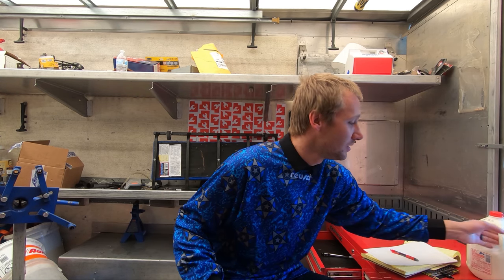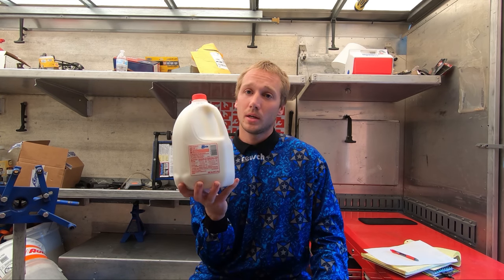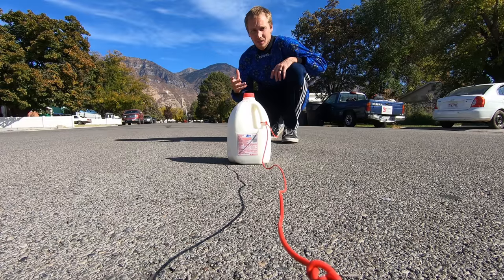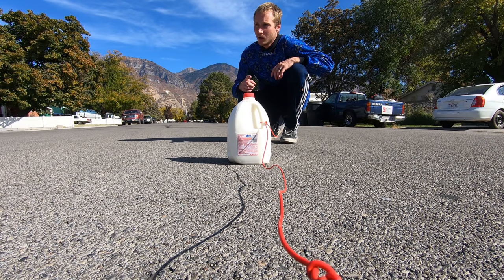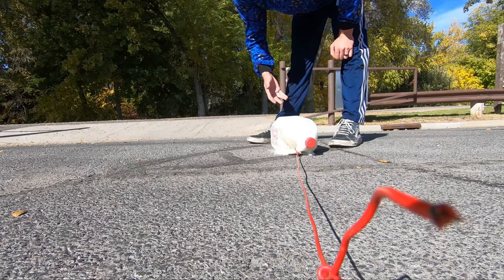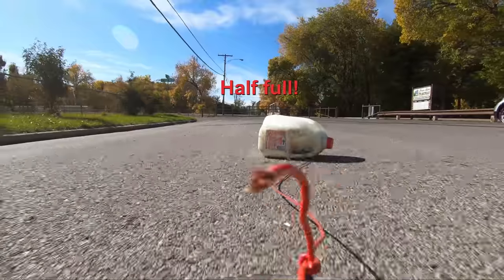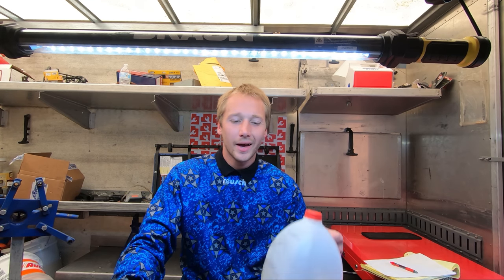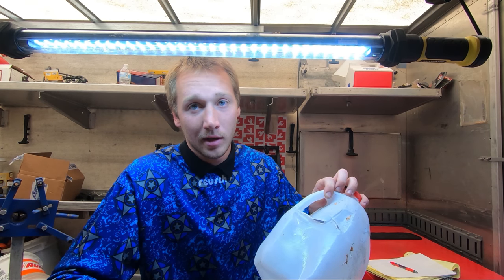How far will a gallon of milk drag?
How far will it drag? ep. 5
The gallon challenge! 𝐒𝐩𝐨𝐭 𝐦𝐞 𝐚 𝐝𝐫𝐢𝐧𝐤, 𝐨𝐫 𝐡𝐞𝐥𝐩 𝐦𝐞 𝐭𝐚𝐤𝐞 𝐦𝐲 𝐰𝐢𝐟𝐞 𝐭𝐨 𝐝𝐢𝐧𝐧𝐞𝐫.
                    ↓ or by becoming a 𝕮𝖍𝖆𝖓𝖓𝖊𝖑 𝕸𝖊𝖒𝖇𝖊𝖗 ↓
→ Support the mail truck Cummins swap: gf.me/u/zmbgq4 ←
                             𝐌𝐲 𝐭𝐨𝐨𝐥𝐬:
5 Lb Slide Hammer
16 Gauge Wire
18 Gauge Wire
Gryp Mat
𝐂𝐡𝐚𝐩𝐭𝐞𝐫𝐬:
0:00 Intro